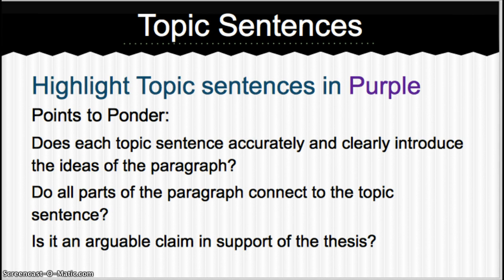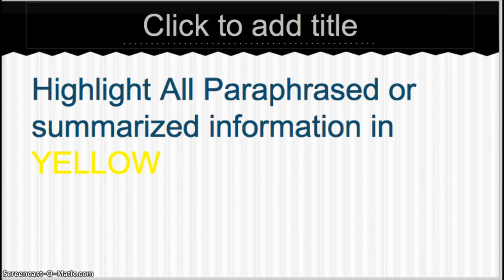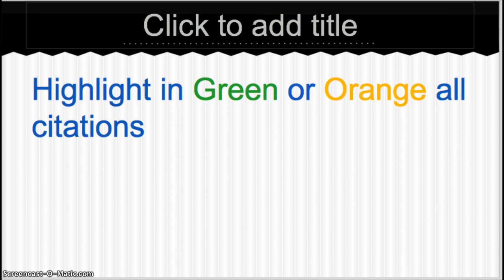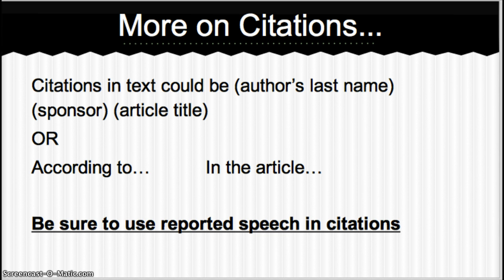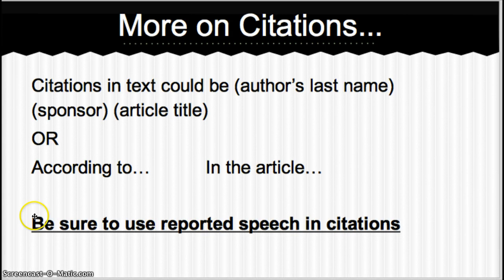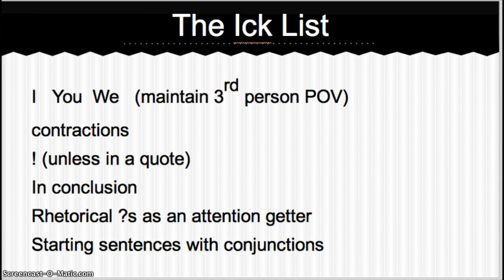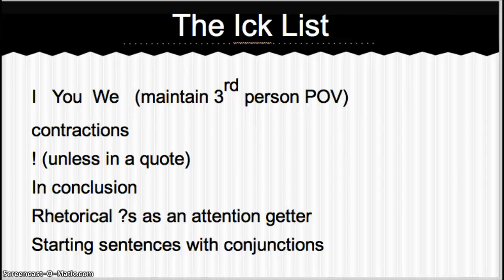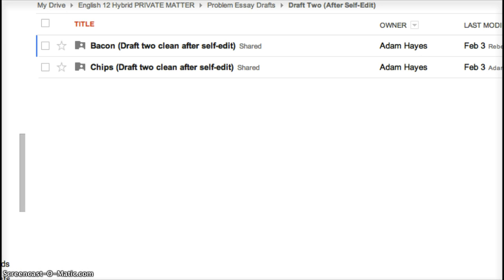Self Edit - Problem Essay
This is a walk through of the self editing process worked on in class.